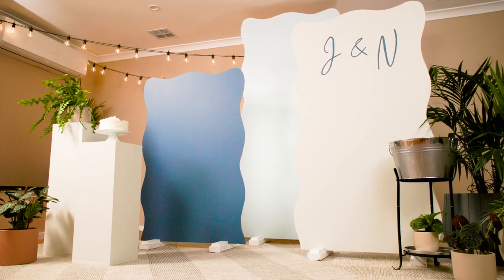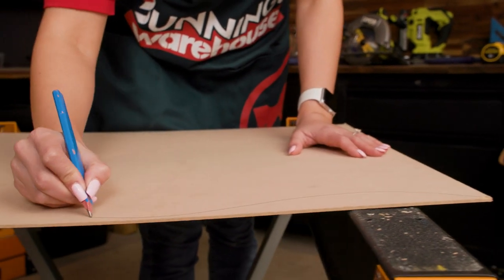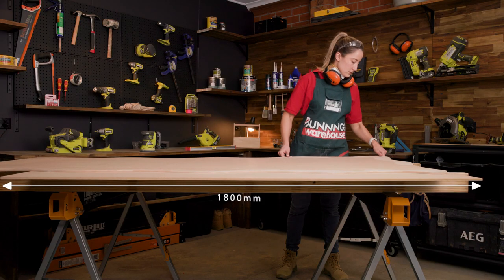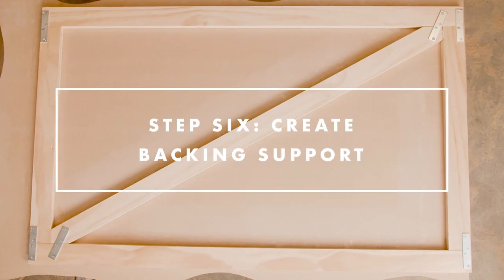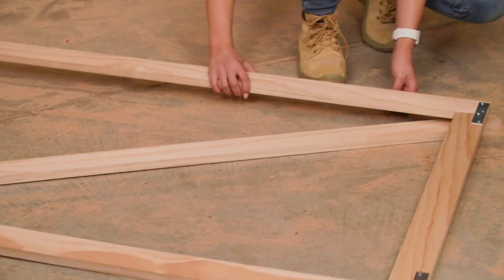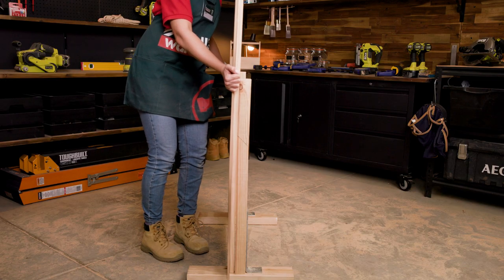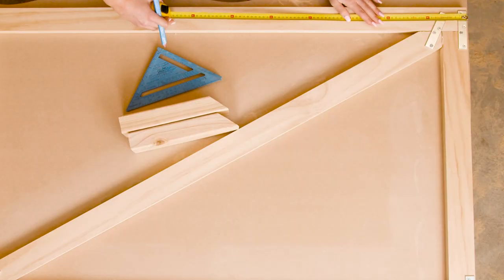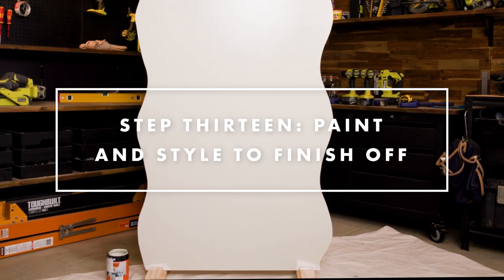How To Build A Party Backdrop Trio - Bunnings Warehouse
Throwing a party soon and don’t want to break the bank on decorations? We'll walk you through the step-by-step process to create your own party backdrop trio! From choosing the design to adding finishing touches, with our tips and instructions, you'll have the confidence to create stunning backdrops for parties​ that will leave a lasting impression on your guests.